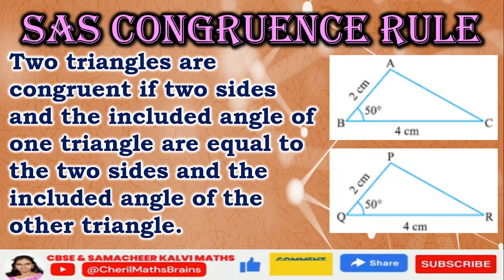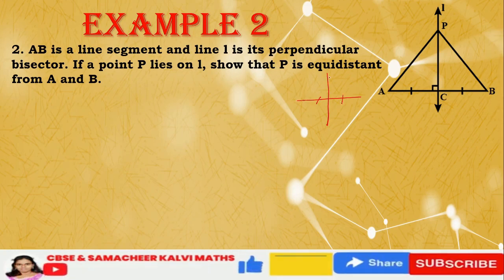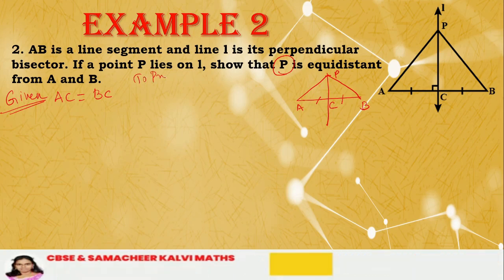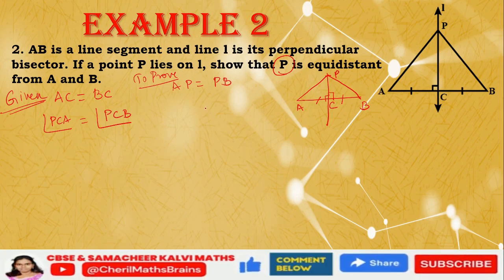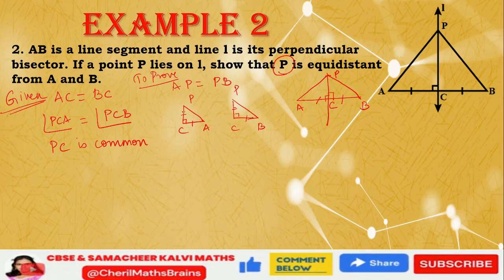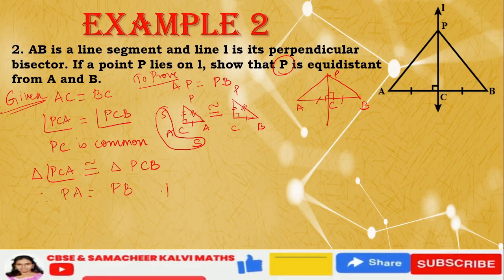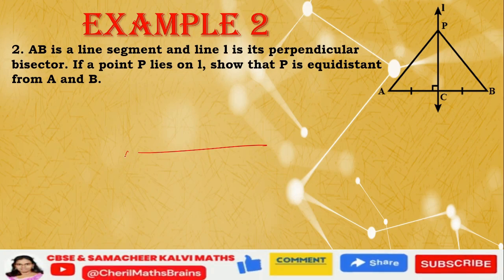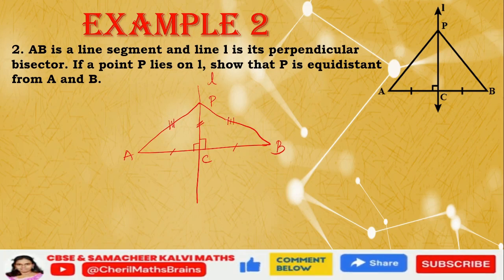CBSE CLASS 9 MATHS CHAPTER 7 TRIANGLES EXAMPLE 2 - SAS In English